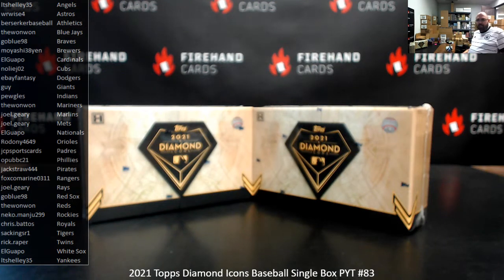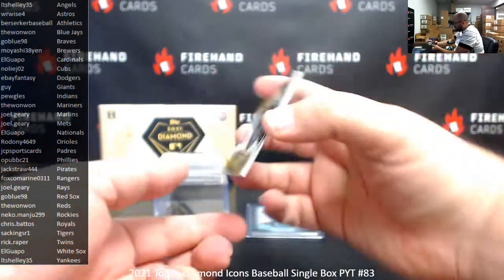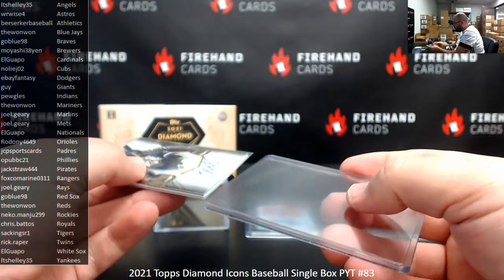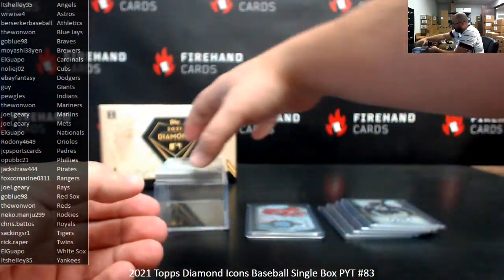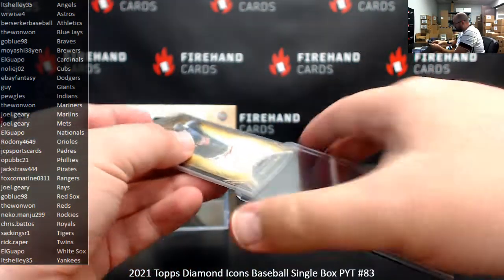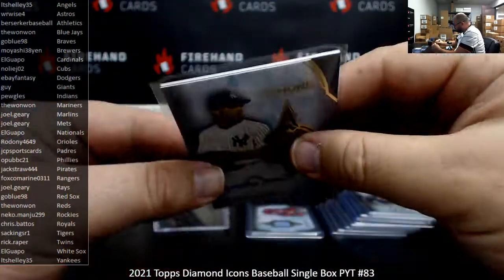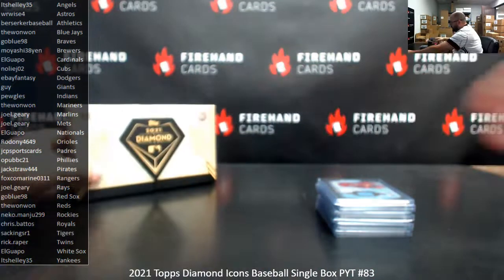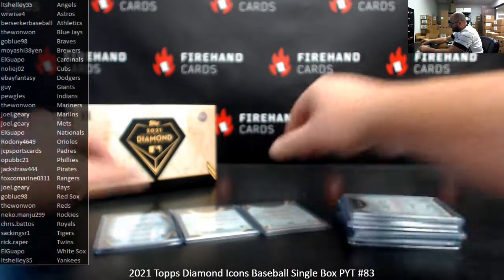1/2/2022 2021 Topps Diamond Icons Baseball Single Box PYT #83